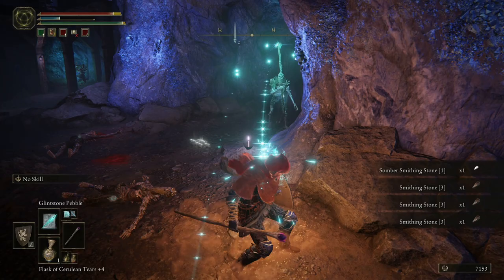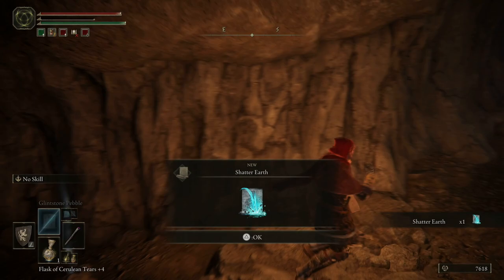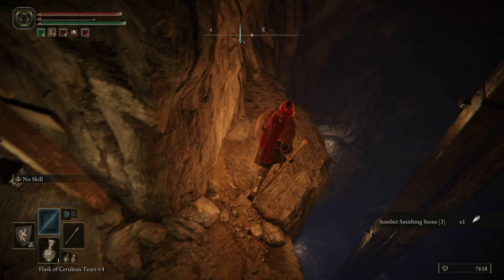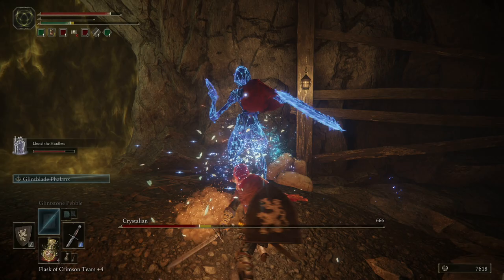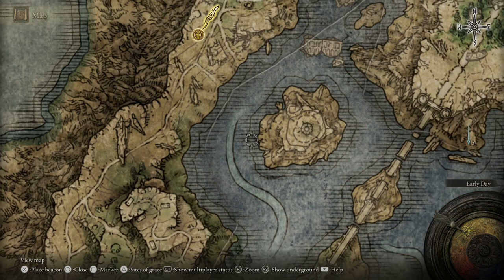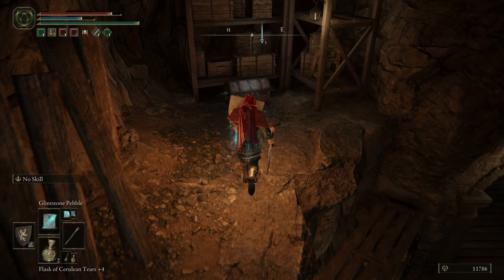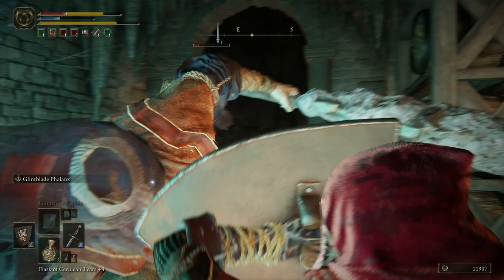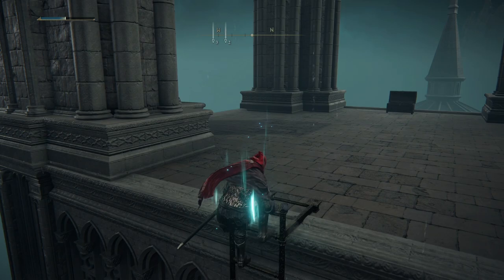Elden Ring Liurnia Of The Lakes Walkthrough - Raya Lucaria Crystal Tunnel & Academy Crystal Cave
Timestamps
0:00 Elden Ring Liurnia Of The Lakes Walkthrough Part 7 Intro
1:00 Somber Smithing Stone (2)
2:30 Sombering Smithing Stone (3)
4:02 clearing under the decking
5:00 Sombering Smithing Stone (2)
6:17 Crossing the chasm
11:03 Sombering Stone (3)
11:31 Boss Battle
13:15 Leaving Raya Lucaria Crystal Tunnel
14:52 Site Of Grace
15:30 Solving Testu's rise
19:22  Academy Crystal Cave start
23:11 Can you tell I didn't know this was here? XD
25:31 Double Crystalian Boss Battle
28:46 Terra Magicus
29:07 Elden Ring Liurnia Of The Lakes Walkthrough Part 7 Outro

Elden Ring is an upcoming action role-playing game developed by FromSoftware and published by Bandai Namco Entertainment. The game is a collaborative effort between game director Hidetaka Miyazaki and fantasy novelist George R. R. Martin, and is scheduled to be released for Microsoft Windows, PlayStation 4, PlayStation 5, Xbox One, and Xbox Series X/S on February 25, 2022.

Elden Ring Liurnia Of The Lakes Walkthrough